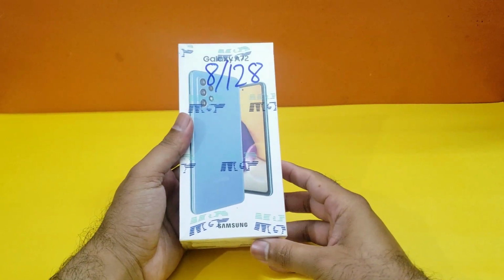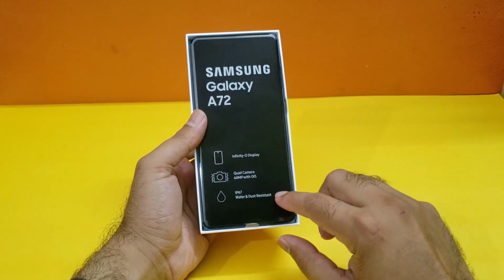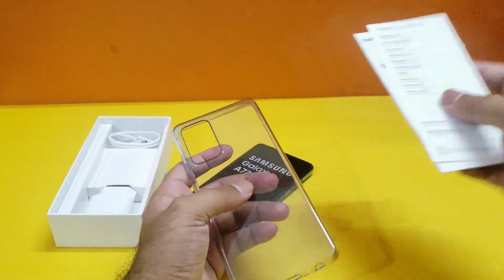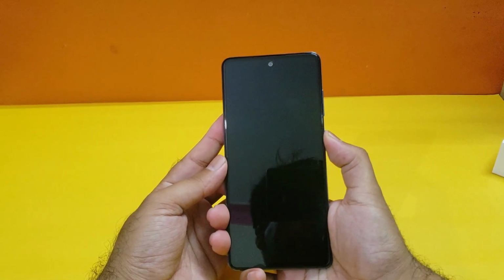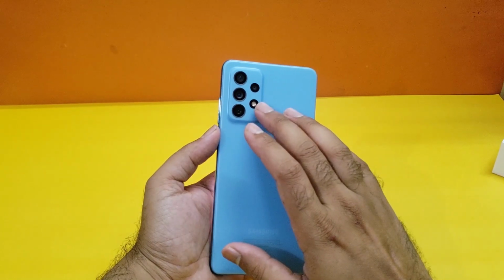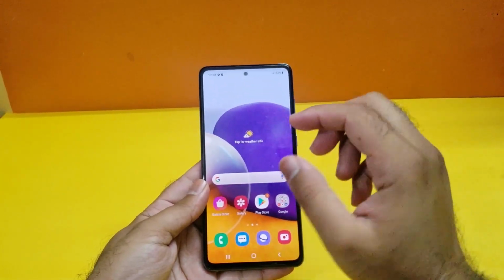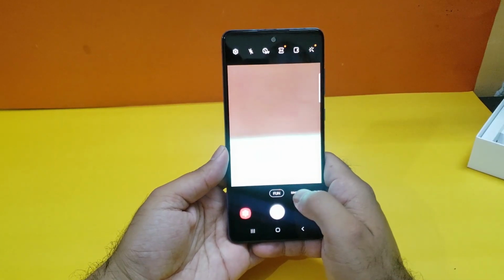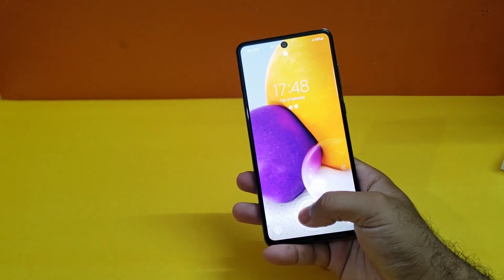Samsung Galaxy A72 | Unboxing | First Impressions |Flagship Specs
Samsung Galaxy A72 Unboxing & First Impressions! Hello all and welcome to this video unboxing and first impressions of the latest Samsung Galaxy A72. In this episode we will take a first look and give first thoughts on the Galaxy A72